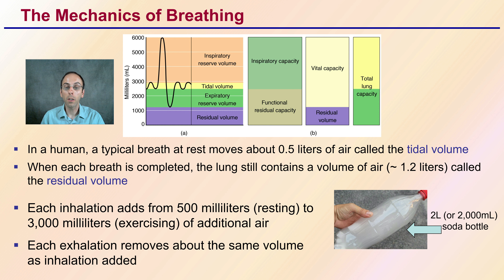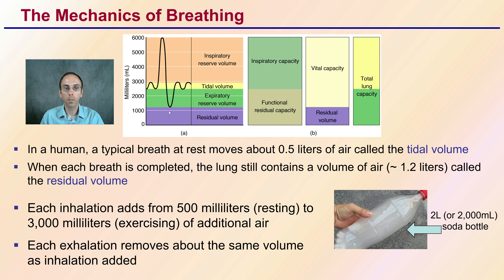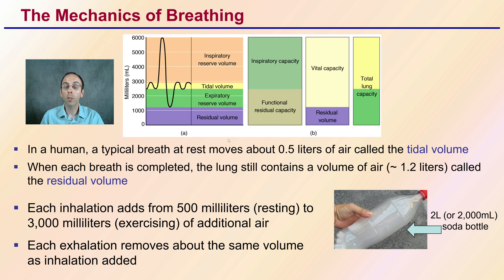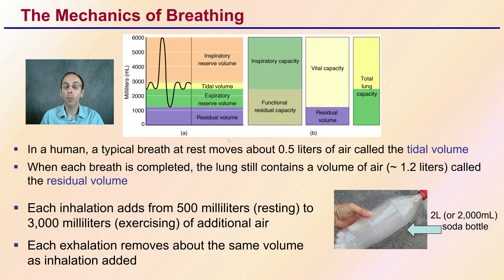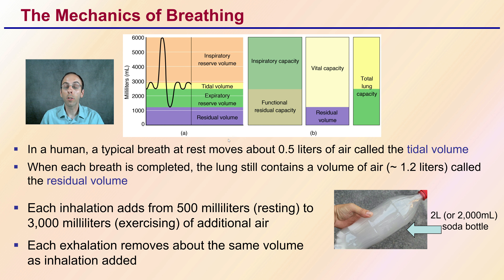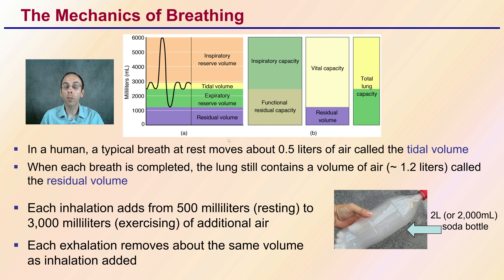How We Breathe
Breathing During Inhalation Diaphragm contracts and flattens causing the thoracic cavity to expand resulting in negative pressure in lungs and air rushing in. Breathing During Exhalation Diaphragm relaxes causing the volume of chest cavity decreases resulting in an increase in the pressure in lungs and air being forced out.

*Due to the description character limit the full work cited for "How We Breath" can be viewed